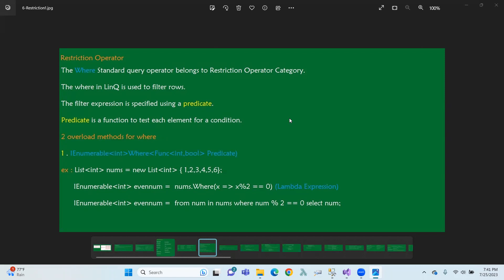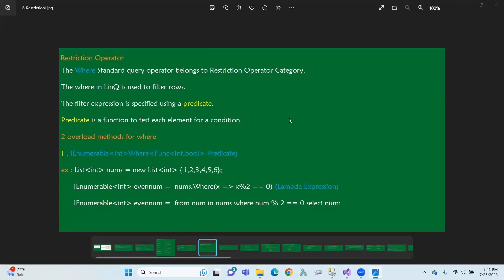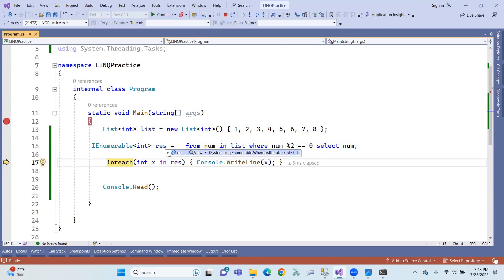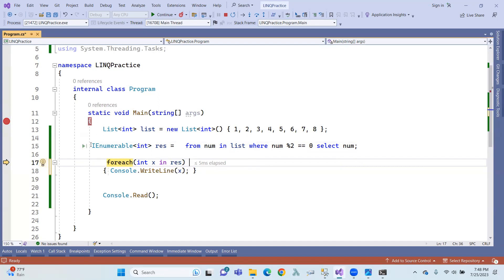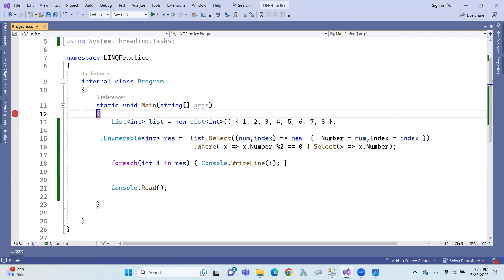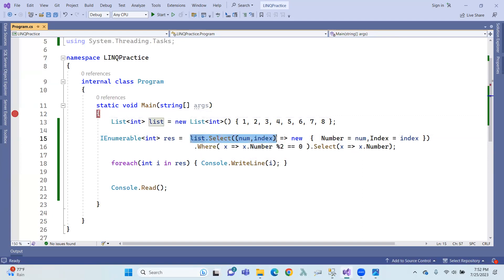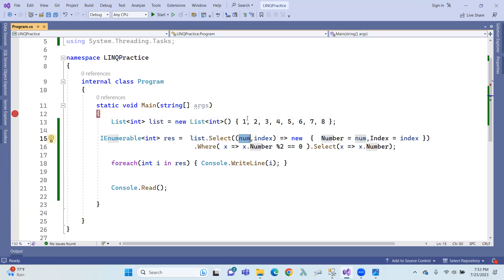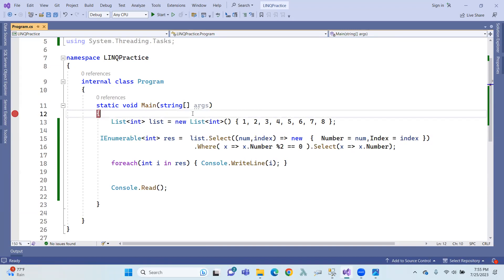Restriction Operation in LINQ in Telugu